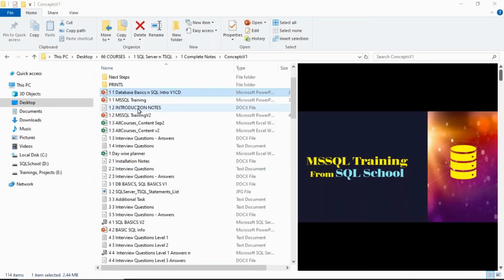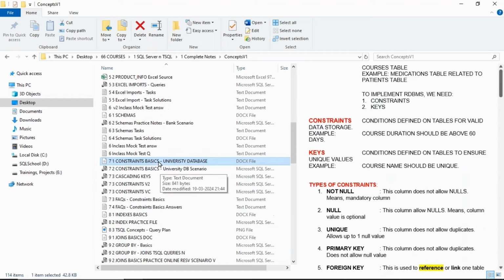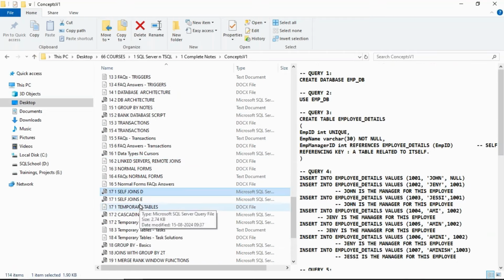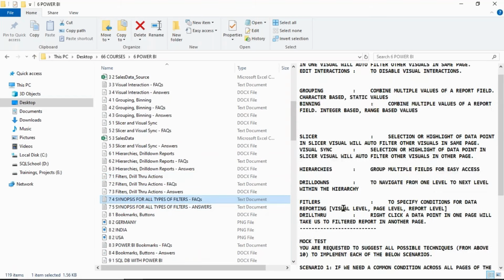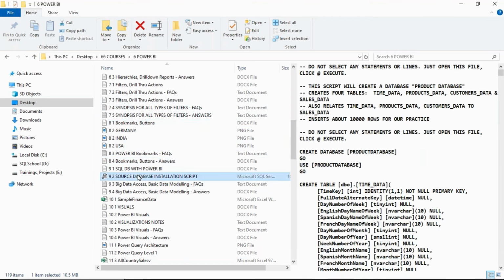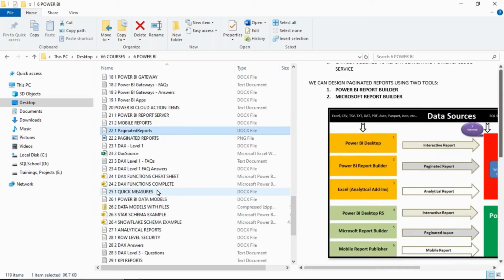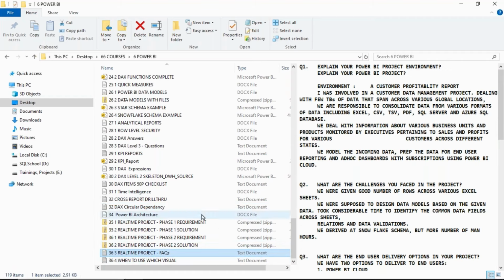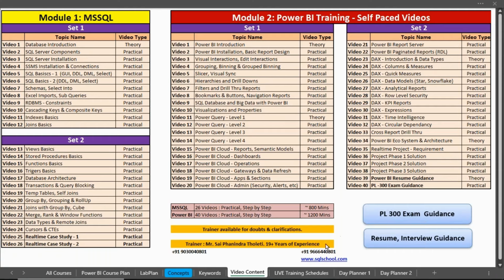Power BI Training : Self Paced Videos (Includes SQL, CoPilot, End to End Project) From sqlschool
This PowerBITraining and DataAnalytics Course Includes
* Basic to Advanced Analytics Concepts
* In-depth Visualizations & Calculations
* Power Query (M Language) & Transformations
* Power Query in Power BI Desktop
* Power Query in Power BI Cloud
* DAX Transformations
* DAX Calculations
* DAX Roles & Security in Power BI Cloud Service
* Report Storage Mangement
* Parameters, Datasets and Data Refresh
* Gateway Implementations, Azure SQL Databases
* Concept wise FAQs, Solutions
* PL 300 Exam Guidance